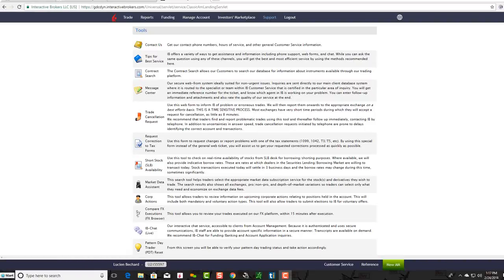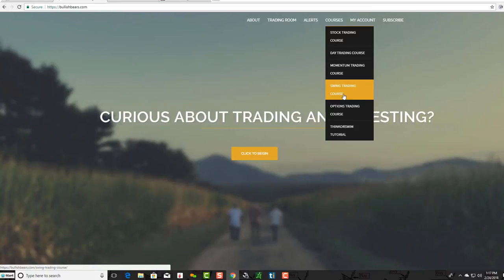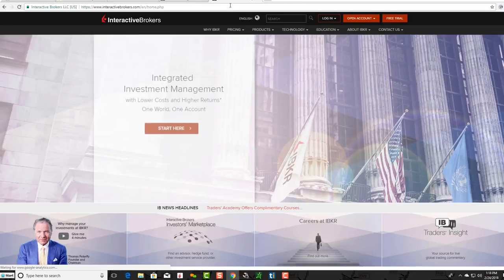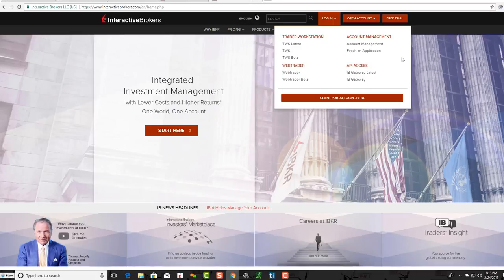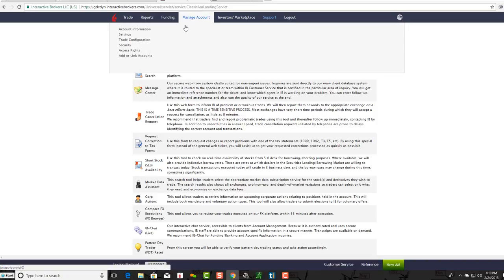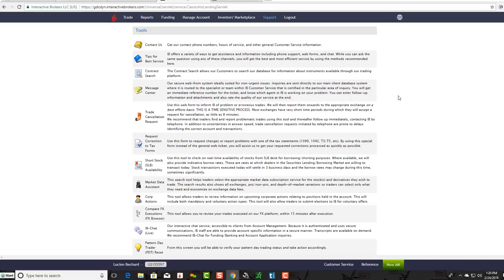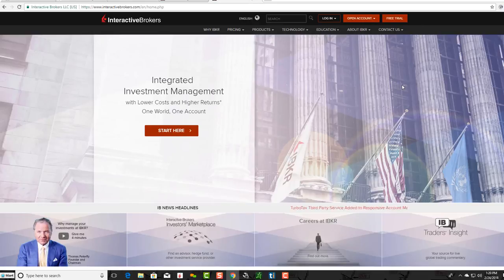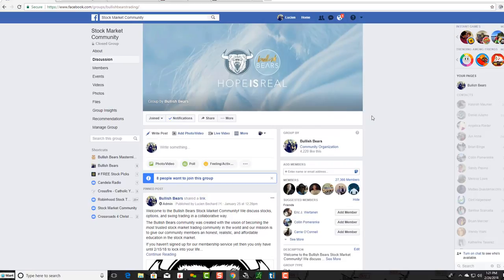Interactive Brokers Account Management with Navigation, Changes and Updates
Interactive Brokers account management video where we will show you how to navigate and find important account information and how to make account changes and updates. Read our Interactive Brokers review

Join Our Trading Community & Receive:
• Trading Courses
• Trade Rooms
• Live Streaming
• Alerts
• Watch Lists